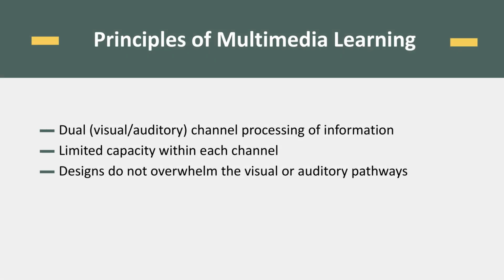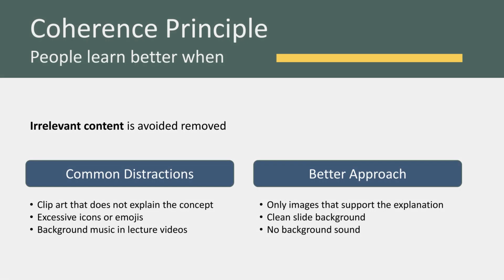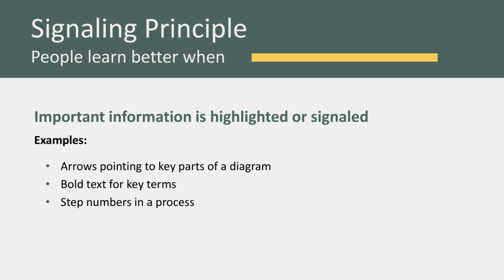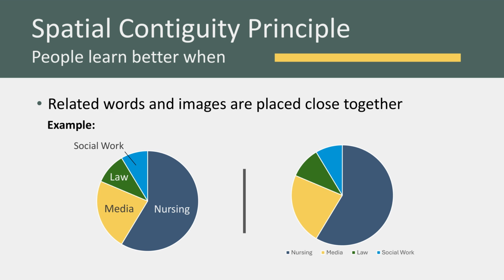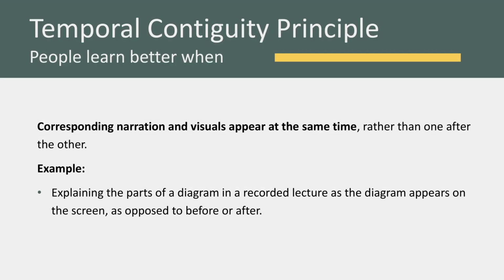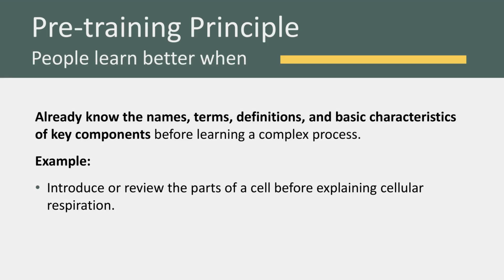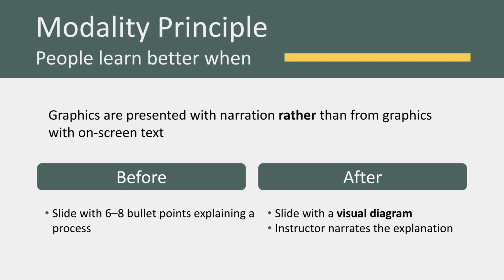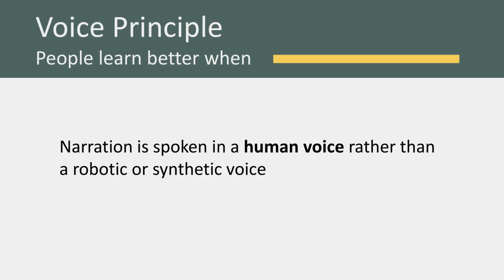Principles of Multimedia Learning - Part 1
This video introduces Richard E. Mayer’s Principles of Multimedia Learning and explains how research on how people process information can improve the design of online courses, instructional videos, and digital learning materials. The presentation explores key principles such as the Multimedia, Coherence, Signaling, Redundancy, Spatial and Temporal Contiguity, Segmenting, Pre-training, Modality, Personalization, Voice, and Image principles, with practical examples for teaching and course design.

Viewers will learn how combining words and visuals effectively, reducing unnecessary content, and presenting information in manageable segments can help reduce cognitive overload and improve student understanding.

This session is especially helpful for instructors who want to design clearer slides, more effective lecture videos, and more engaging online learning experiences.

Instructional By Design